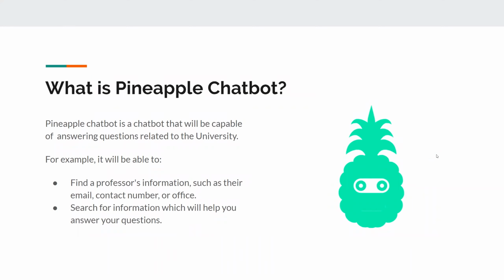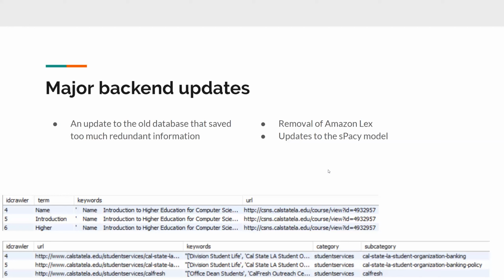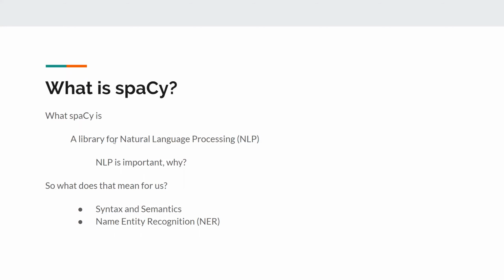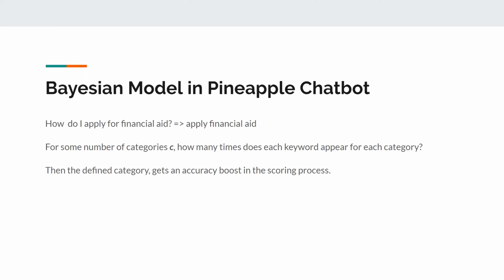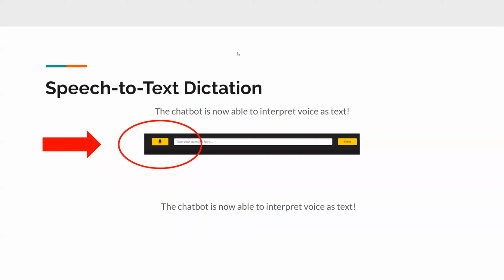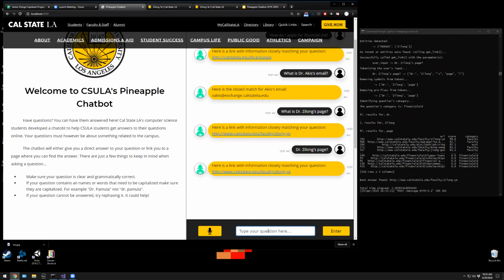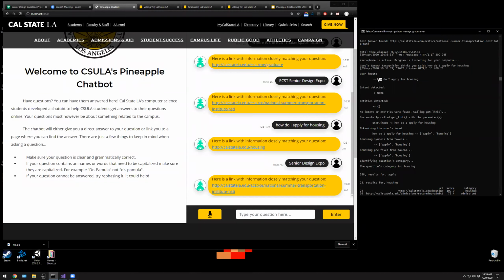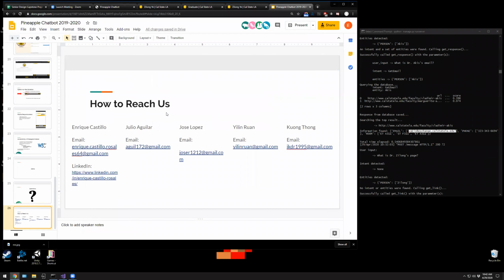Chatbot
Cal State LA, College of Engineering, Computer Science, and Technology (ECST) Capstone Senior Design Expo 2020 Computer Science project presentation- Chatbot

Liaison:Michael Lee
Students: Julio Aguilar, Enrique Castillo-Rosales, Jose Lopez, Yi Ruan, Kuong Thong
Faculty Advisor: Dr. Zilong Ye

Pineapple chatbot is a chatbot dedicated to providing general information which can be found throughout the domain.

When our chatbot receives a question from a user, we use a machine learning library named spaCy which is capable of interpreting the question and extracting the intent of the question and the entity of the question. Using the intent and entity, we search our database using an advanced query to find the best results. Each row of data is then scored using Levenstein distance, a string comparison algorithm, for similarity. The highest scoring row is then passed through spaCy once again to process the question and return an answer. The answer comes in the form of the actual answer or a link to the information requested.